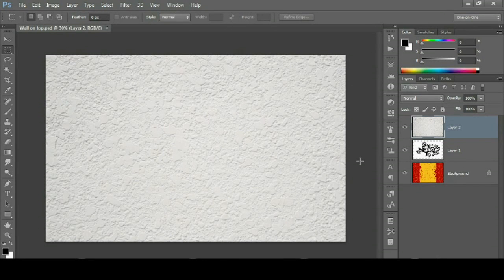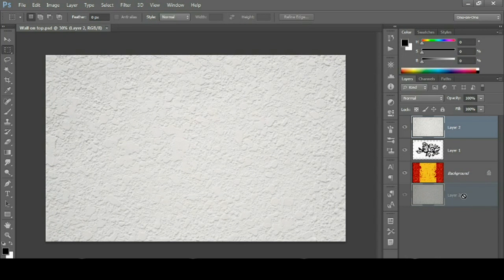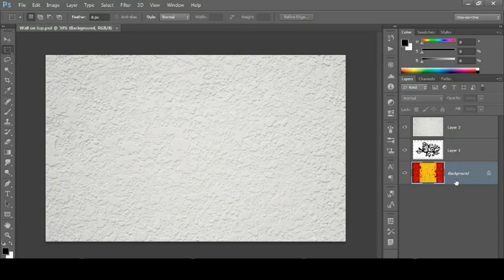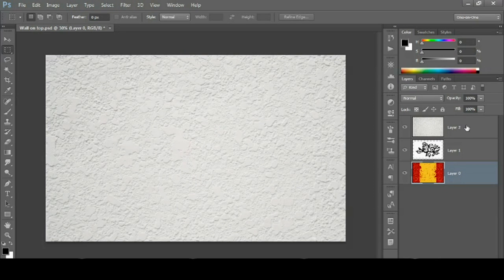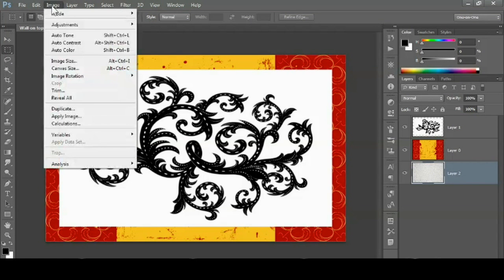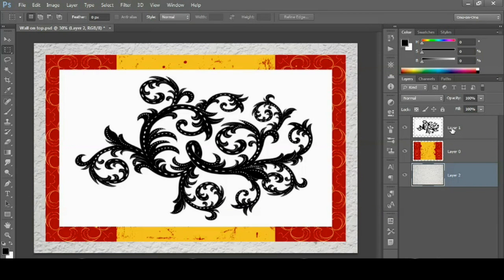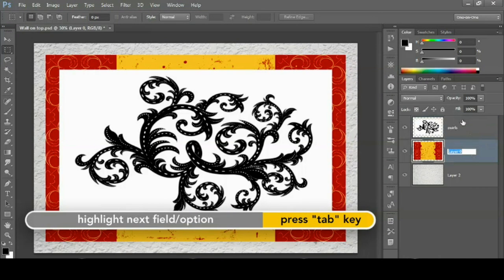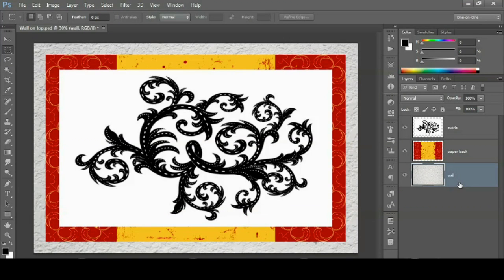How to stack reveal and rename in layers Fundamentals of Adobe photoshop